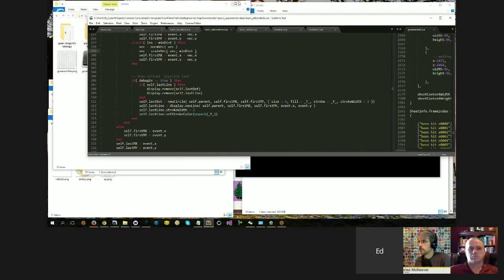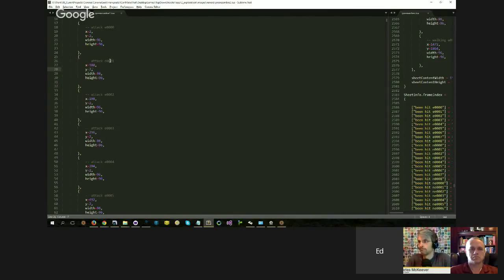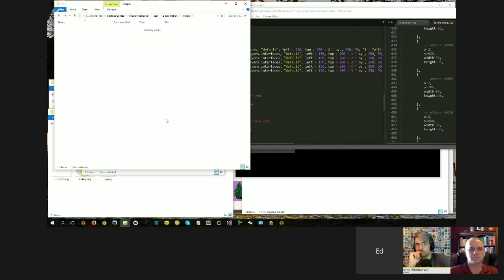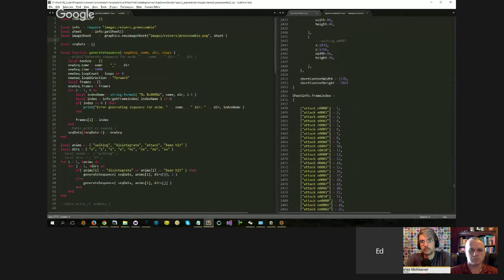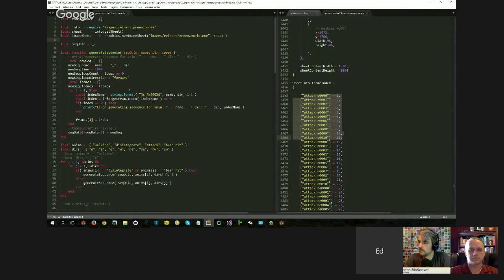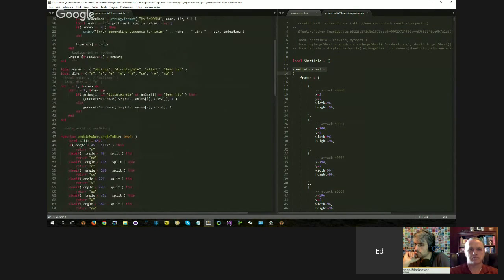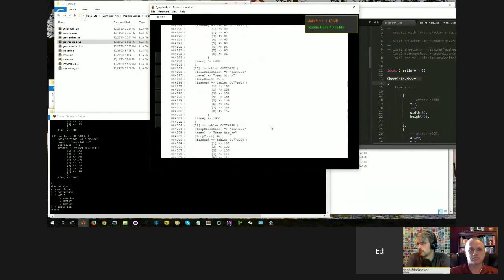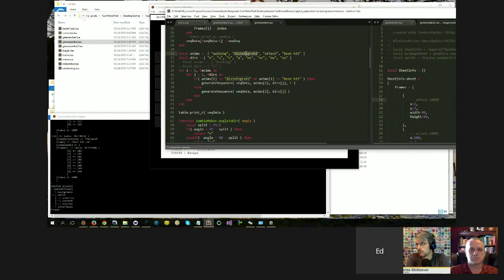CG165 - Part 7 - Adding Players, Enemies, and Animation to a Desktop Game